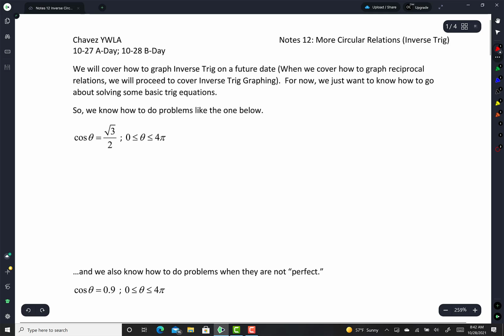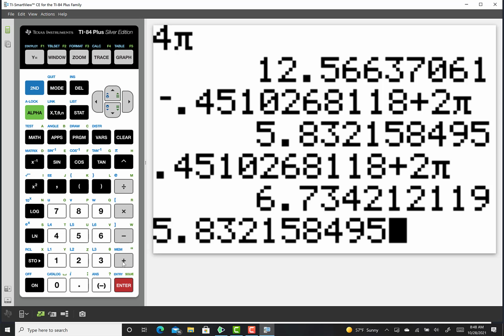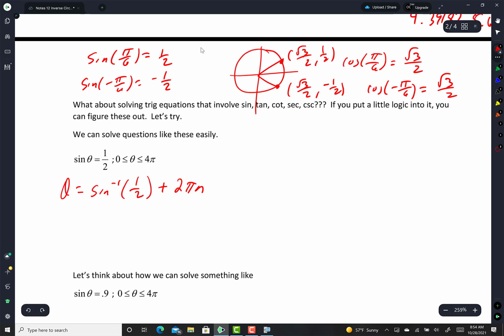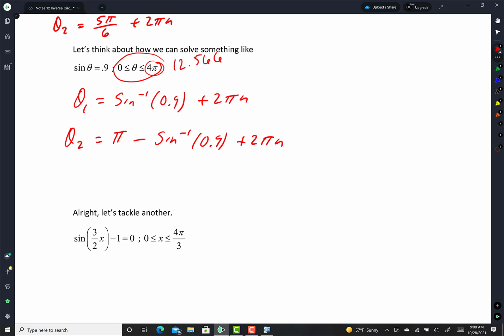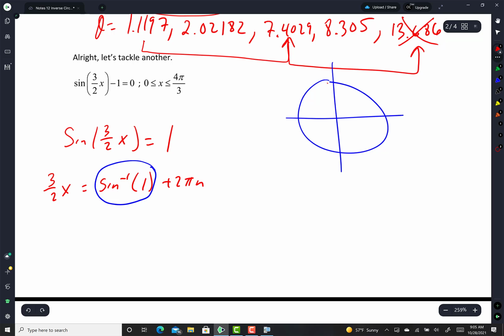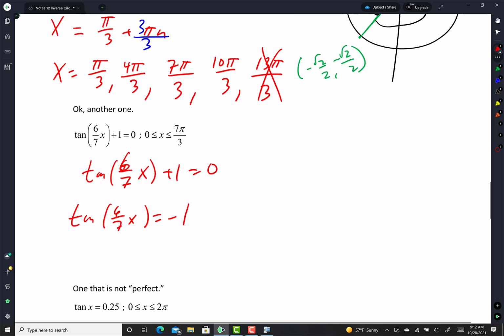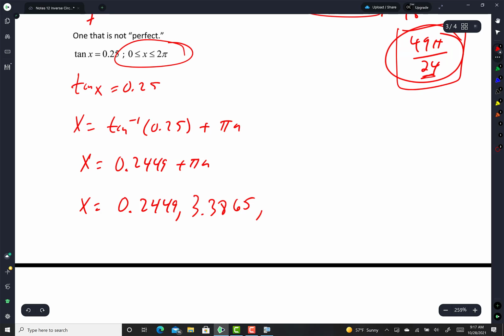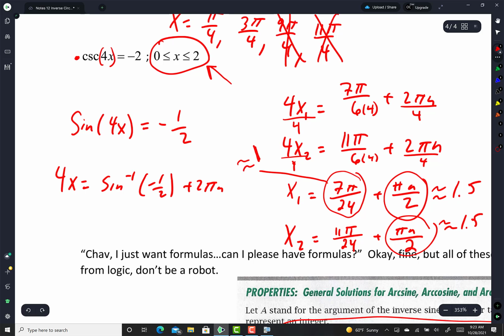Precal Notes 12 solving trig equations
Here are Notes 12; Intro to solving Trig Equations.  Let me know if everything makes sense.  Later guys.